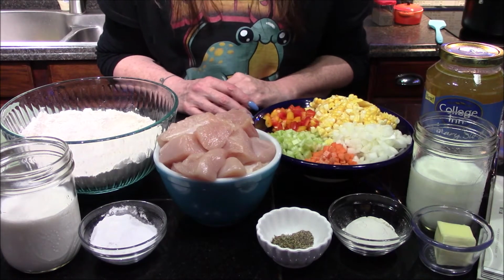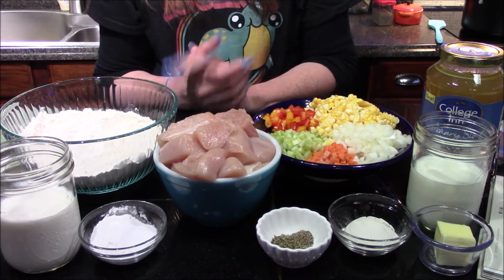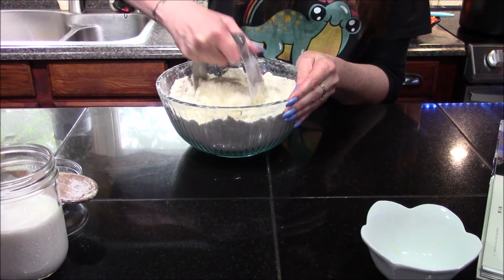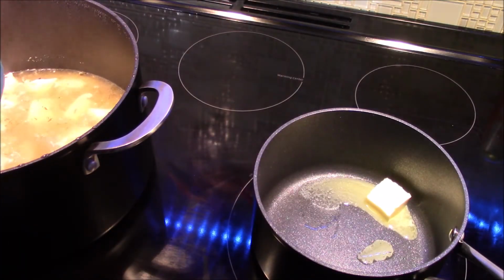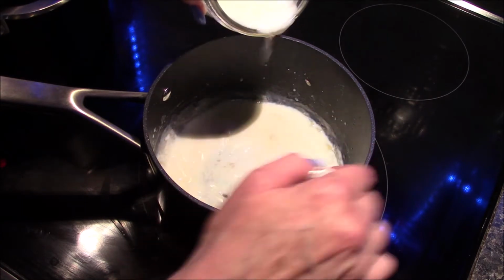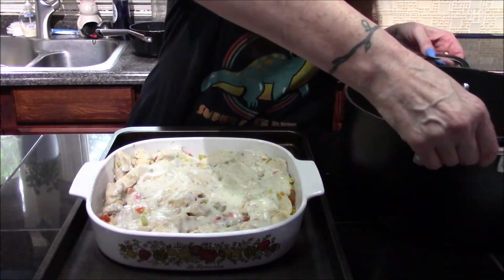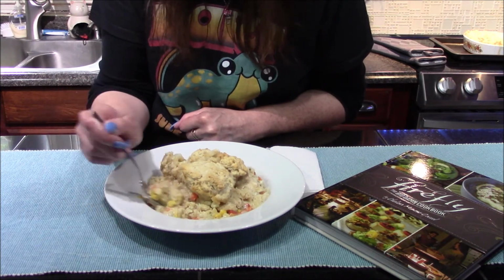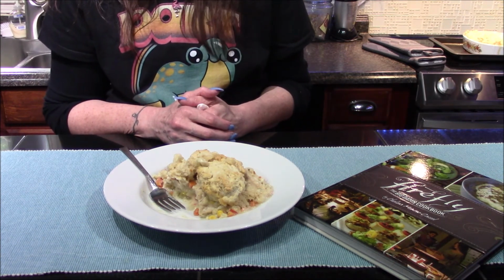Firefly Cookbook: Wash's Chicken And Dumplings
Welcome back for another Firefly cookbook recipe this time for a basic Chicken and Dumplings.

Ingredients:

4 cups chicken broth
1/2 dried savory or other herbs to taste
2 large boneless skinless chicken breasts, cut into 2 inch cubes
1 cup mixed veggies

White sauce:
2 TBS butter
2 TBS flour
1 cup milk

Biscuits:
3 cups flour
2 TBS baking powder
1 tsp salt
3/4 cup butter, cold and cubed
1 cup buttermilk